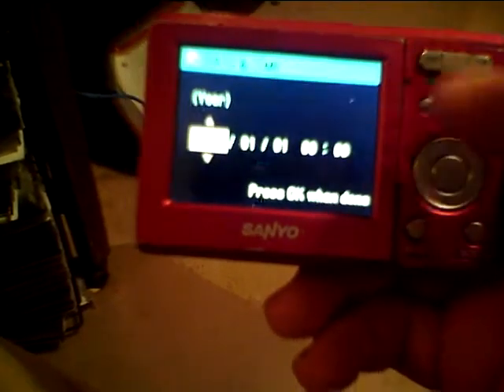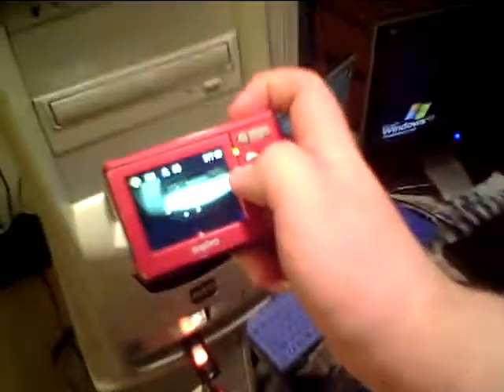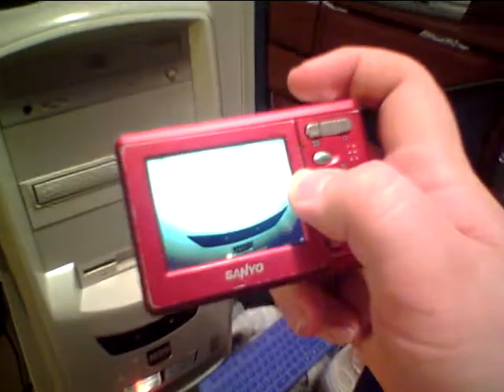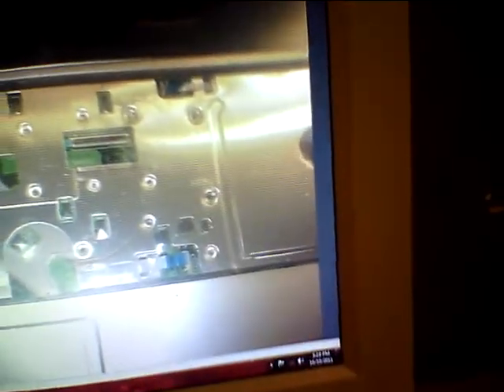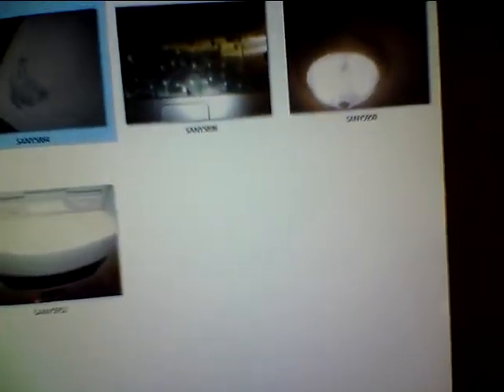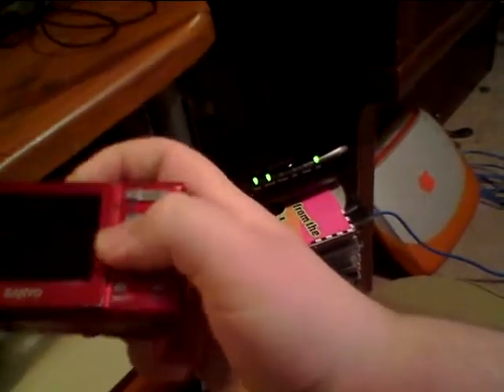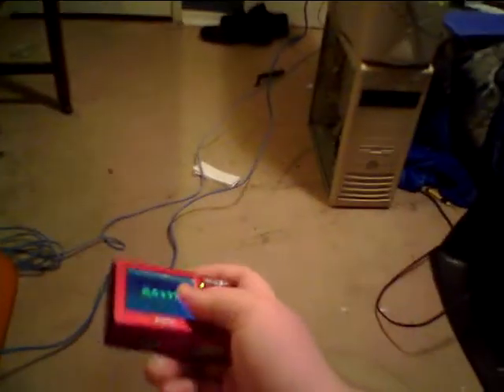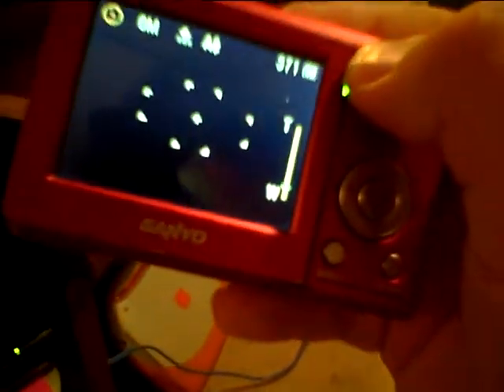Proof That My Sanyo Camera Is Failing!